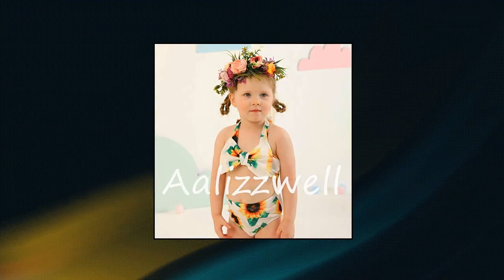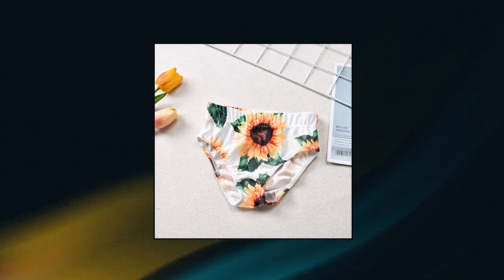Top 10 Baby Girls' Two Piece Swimsuits You Can Buy On Amazon Jan 2022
RuffleButts Baby/Toddler Girls Rash Guard 2-Piece Swimsuit Set - Long Sleeve Bikini with UPF 50  Sun Protection

Kid Toddler Baby Girls Bathing Suit Lace Bow Dot Two Piece Swimsuit Swimwear

Baby Toddler Girl Swimsuit Set Kid Girl Two Pieces Swimwear Rash Guard

Simple Joys by Carters Toddler and Baby Girls 2-Piece Assorted Rashguard Sets

YOUNGER TREE Toddler Baby Girls Summer Swimsuit Sleeveless Striped Swimwear Two-Piece Suit Beach Bikini

RuffleButts® Baby/Toddler Girls Long Sleeve Rash Guard 2 Piece Swimsuit Set w/UPF 50  Sun Protection with Zipper

Infant Baby Girl Bikini Swimsuit Tassels Floral Pinapple Bowknot Swimwear Bathing Suit Summer Outfit Set

CommissionsEarned From Links Above .

 Got user reviews of5,271 ratings

You Pay  ::   go to links for today prices

with a lowest price in amazon  ::  Check Links Above for updated price

and the five star it hsa is  4.8 out of 5  stars

rated 332 ratings

Price ::   go to links for today prices

you can buy it in amazon for  ::  please note this price in the day the video created

with a five star rating of  4.6 out of 5  stars

got 452 ratings

you Can Get It With ::   please note this price in the day the video created

save with this lowest price ::  Check Links Above for updated price

Got rating of  4.6 out of 5  stars

Number of rating on amazon is 15,646 ratings

amazon Price Is  ::   go to links for today prices

save with this lowest price ::  go to links for today prices

has 1,316 ratings

save with this lowest price ::  please note this price in the day the video created

rated on amazon with  4.3 out of 5  stars

has 2,235 ratings

with a lowest price in amazon  ::  go to links for today prices

Aalizzwell Baby Girl Bathing Suit
Number of rating on amazon is 1,348 ratings

you can buy it in amazon for  ::  Check Links Above for updated price

rated on amazon with  4.5 out of 5  stars

 Got user reviews of1,228 ratings

Price ::   Check Links Above for updated price

Got rating of  4.7 out of 5  stars

reviewed with 5,271 ratings

lowest price  ::  when creating this video - check links